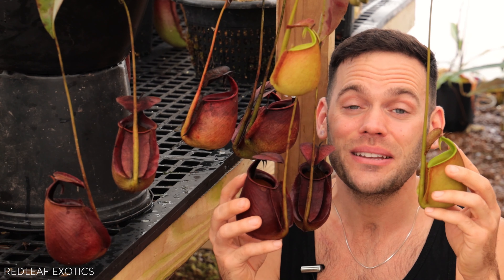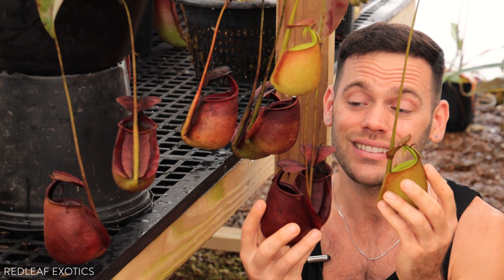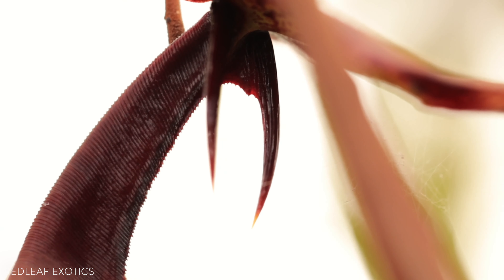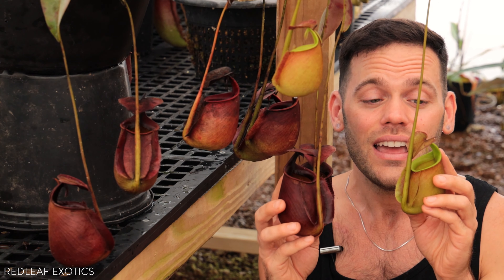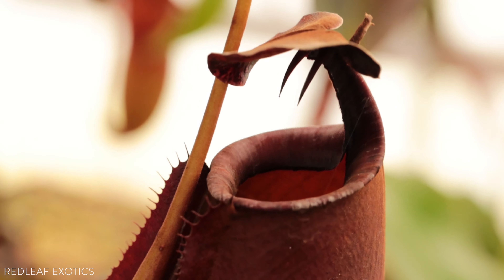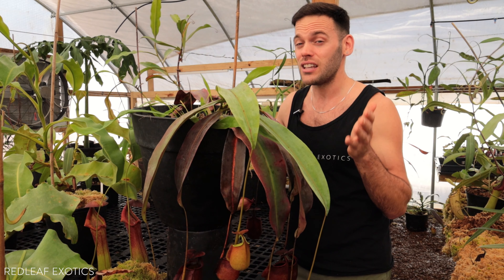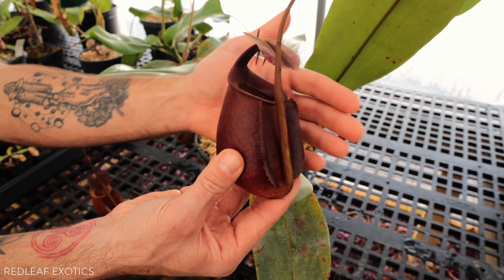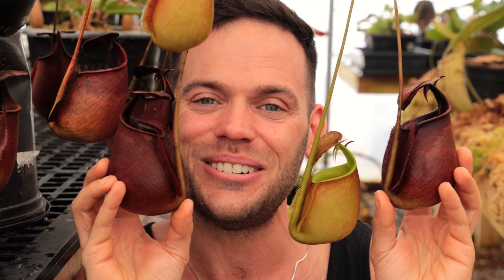The Plant With Fangs: Nepenthes bicalclarata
I've been wanting to do a video on bical, so here it is!

Nepenthes bicalcarata is one of the most fierce looking carnivorous plants! This lowland dweller is native to northwestern Borneo, where it can be found growing below 300 meters in peat swamps in dense shade. It's always hot and humid! These plants can grow 20 meters up into the canopy, making them one of the largest in the genus!

The fangs on bical contain some of the largest nectaries in the plant kingdom. The nectar they secrete attracts prey to feed right over the opening of the trap. They also deter arboreal mammals from stealing food out of the pitchers. They really do feel like sharp thorns!

Nepenthes bicalcarata has a symbiotic relationship with a carpenter ant, Camponotus shmitzi. The ants burrow in the hollow tendrils and protect the plant. They remove and eat most of the larger prey that fall into the pitchers and leave behind feces which fertilize the plant. Bicalcarata doesn't produce very strong digestive enzymes, so the ants do most of the work. They get a home and the plant gets protection and food. It's all so fascinating!

Video filmed and edited by Brian Brigantti